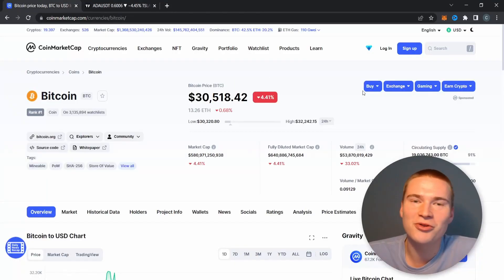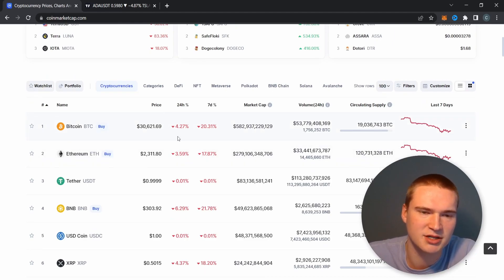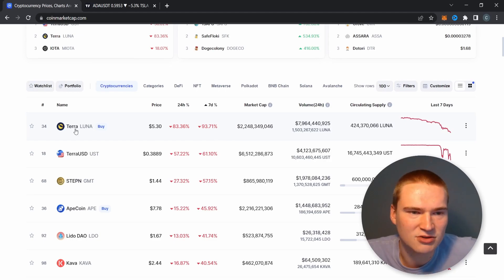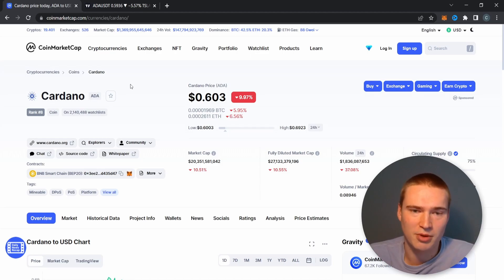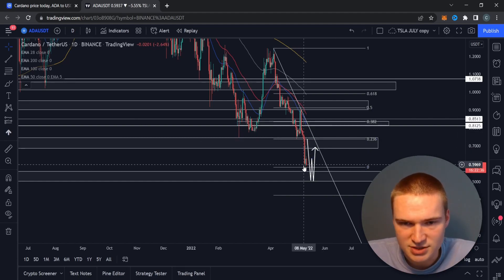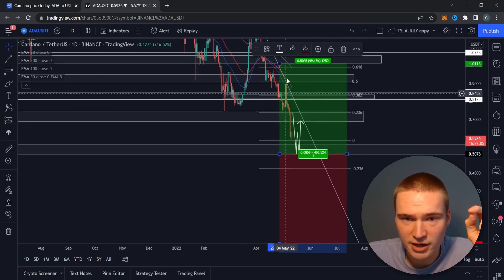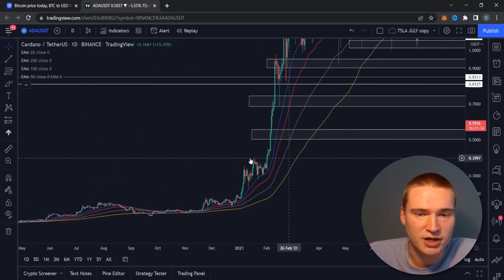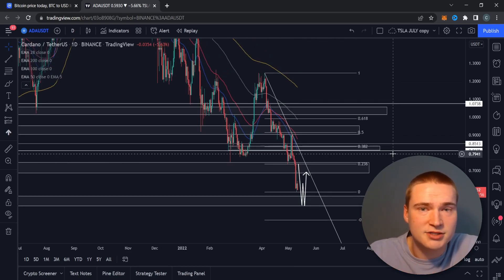THE CARDANO (ADA) PRICE PREDICTION & ANALYSIS 2022!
ADA TOKEN PRICE PREDICTION 2022